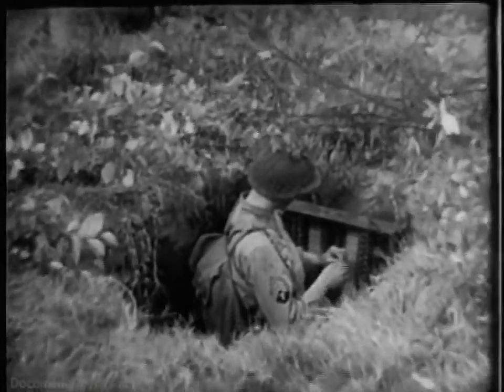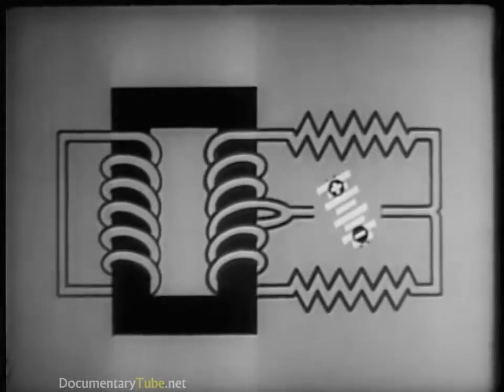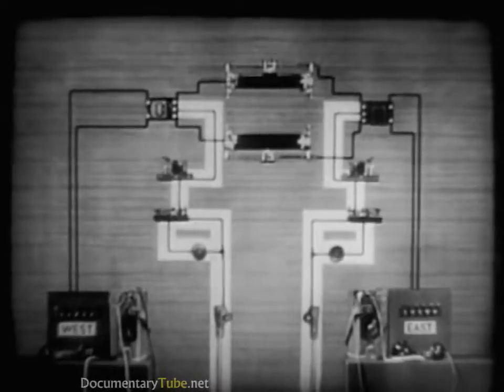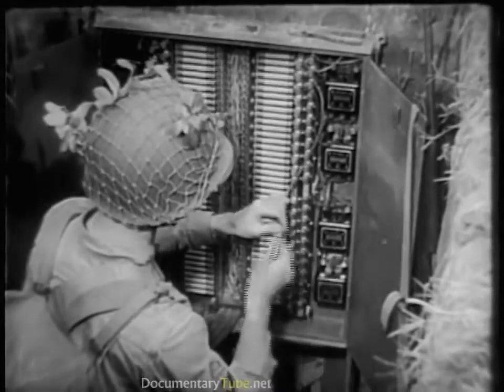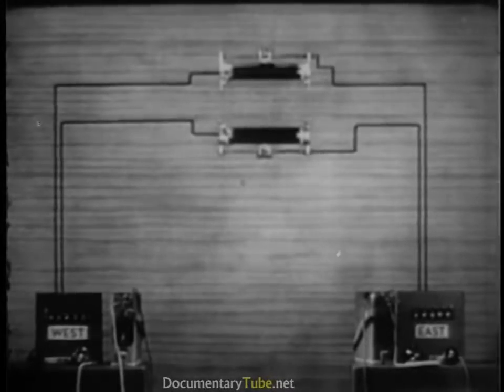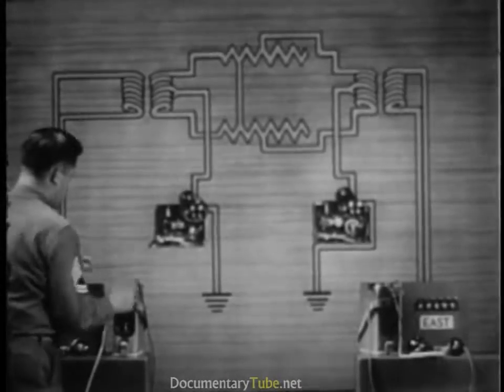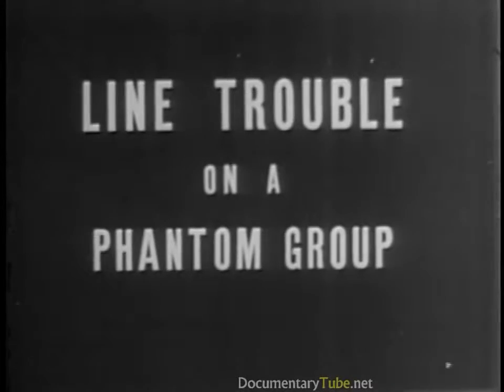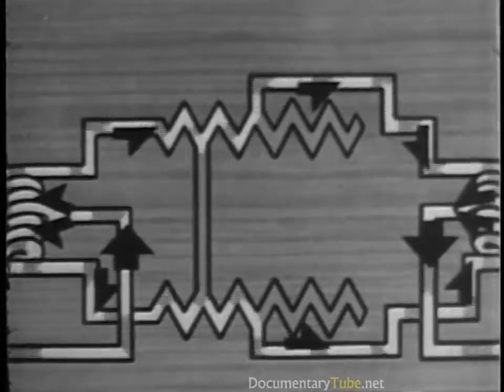HOW IT WORKS: Phantom Circuits - Full Documentary (720p HD) [Mr Recol]